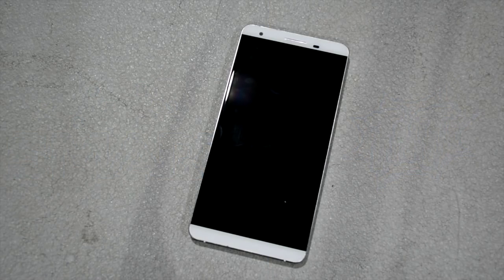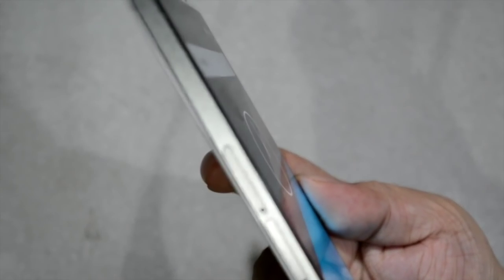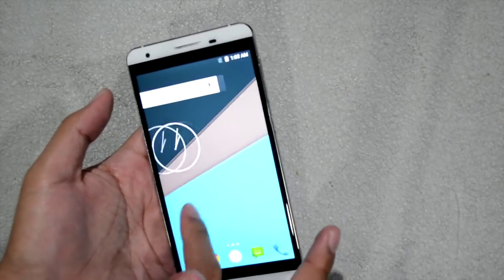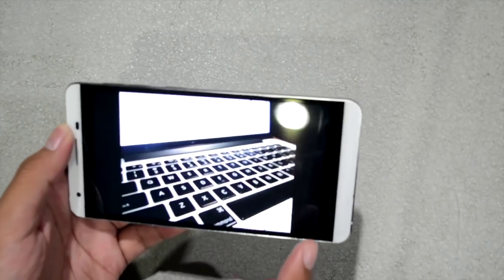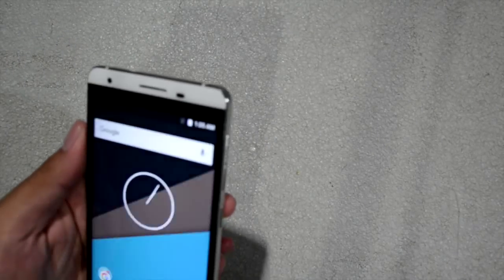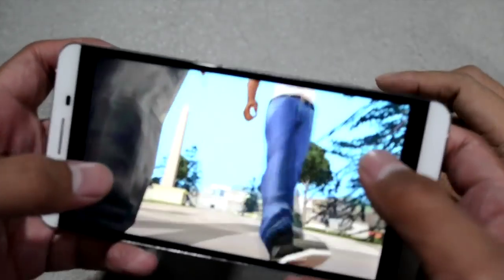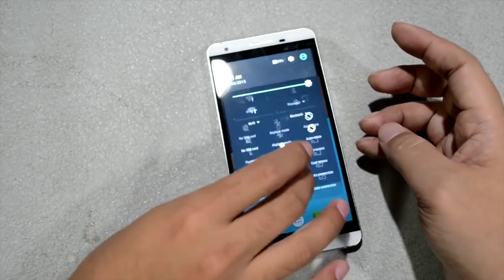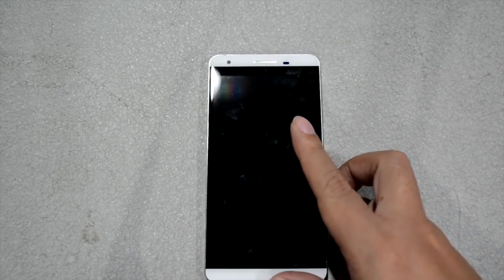Cherry Mobile Flare S4 Plus Review